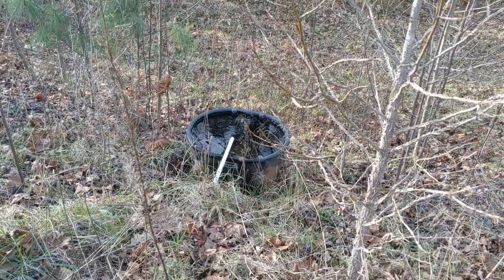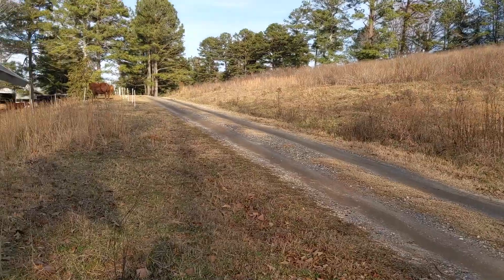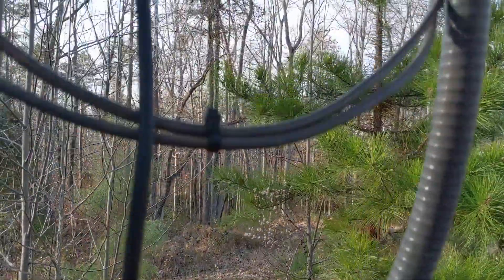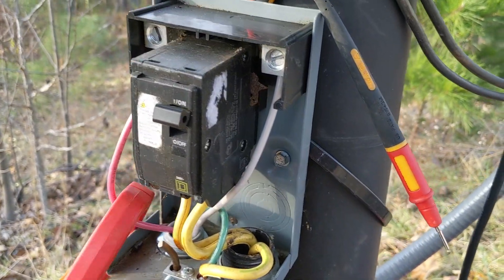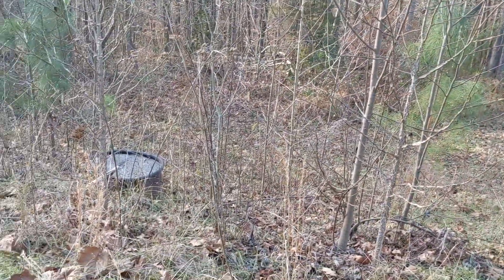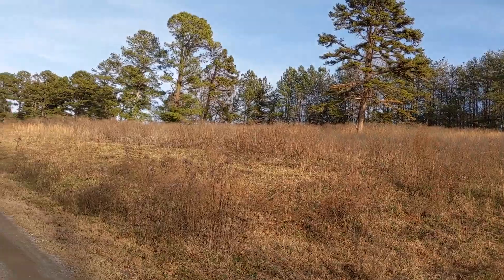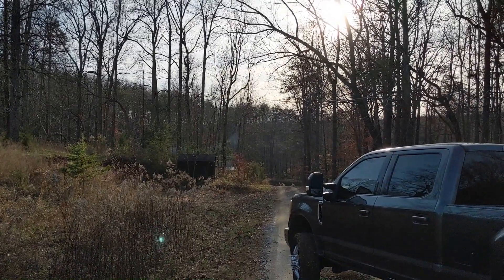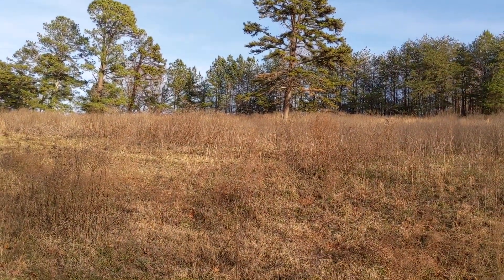Generator Backup for bad weather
This was a great add on for an already happy customer.